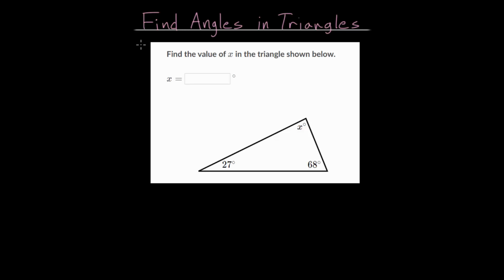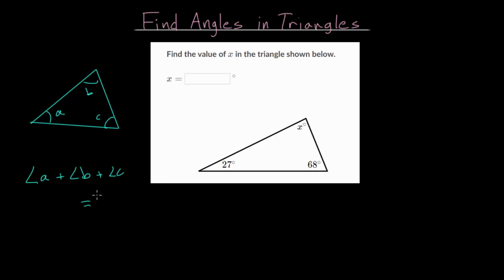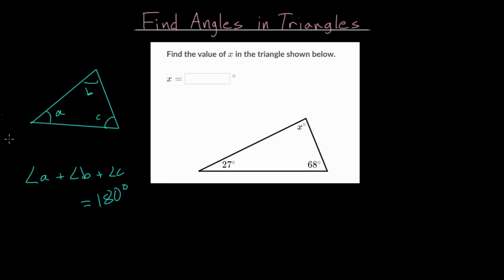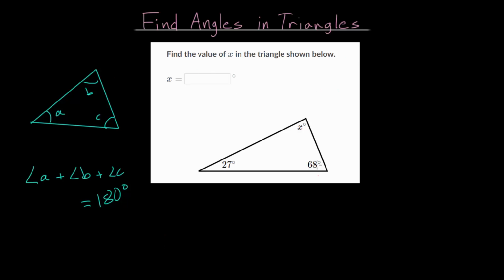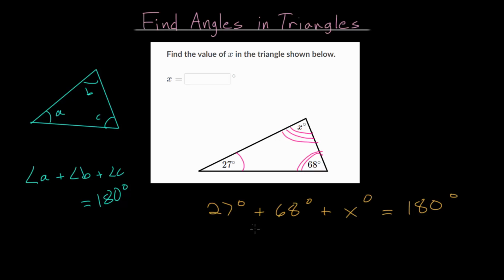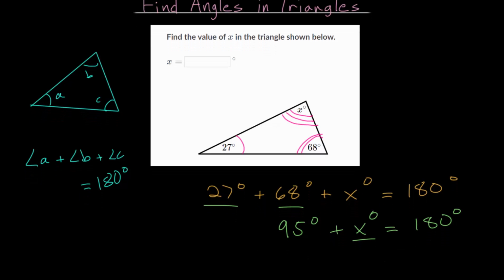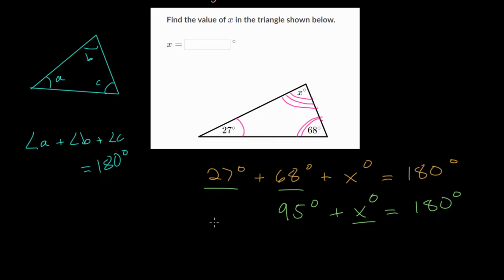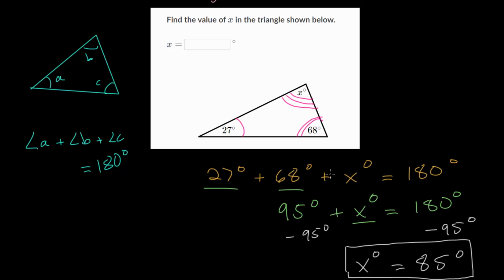Find Angles In Triangles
This video introduces the idea of finding missing angles measures in triangles.

The key point of information needed to find these missing angles is that the sum of the angles in a triangle add up to 180 degrees. This is true for flat planes or surfaces. If the surface is curved, like the surface of a sphere or the inside surface of a sphere, then the sum of the angles adds up to more or less than 180 degrees, respectively.

Khan Academy exercise to practice:
1.

EulersAcademy.org